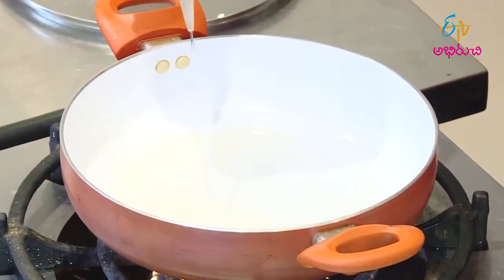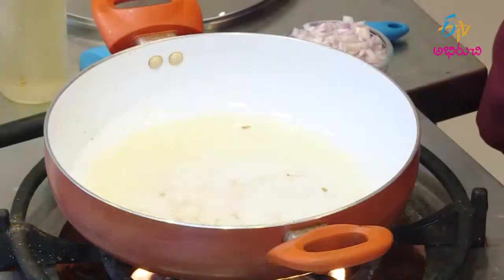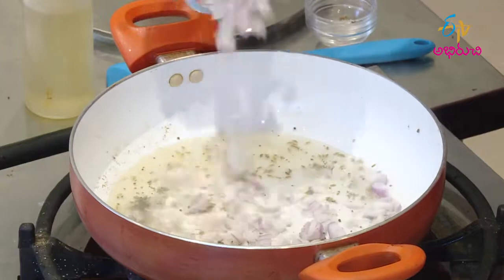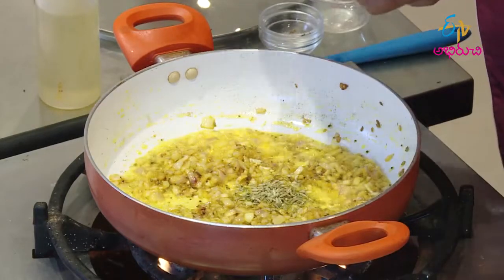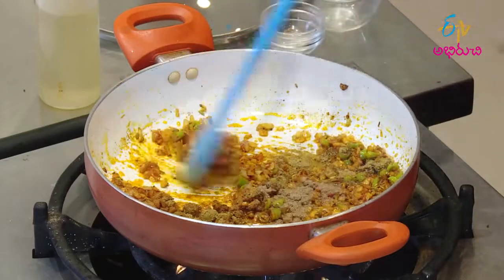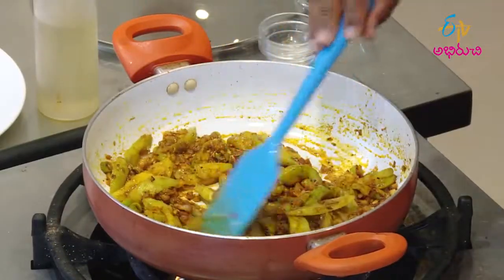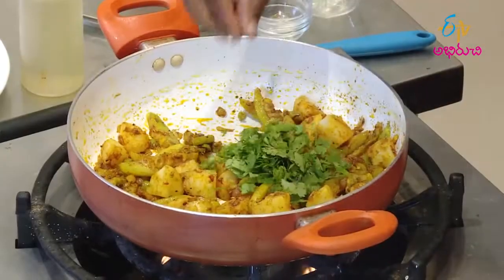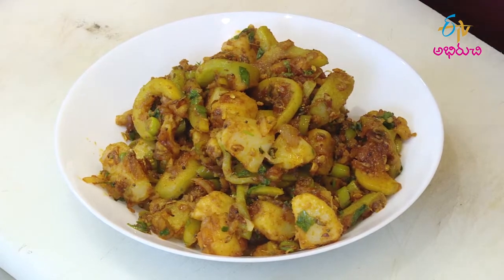Parwal Bangaladumpa Vepudu | పర్వల్ బంగాళదుంప వేపుడు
పర్వల్ బంగాళదుంప వేపుడు - చపాతీ తో తినడానికి బావుంటుంది